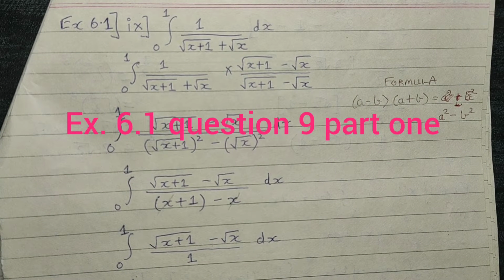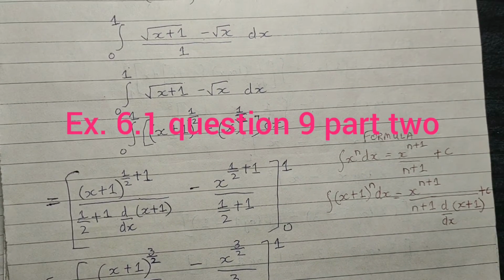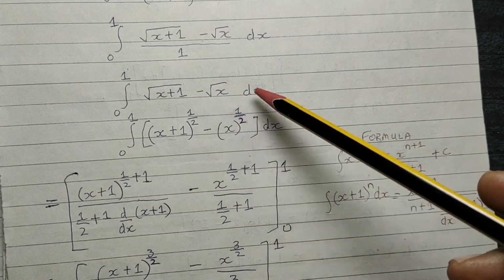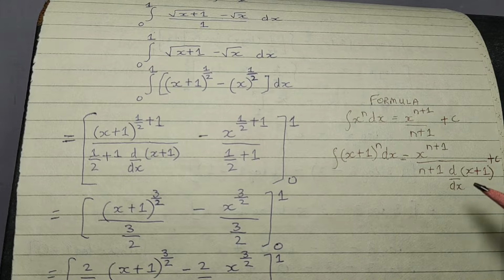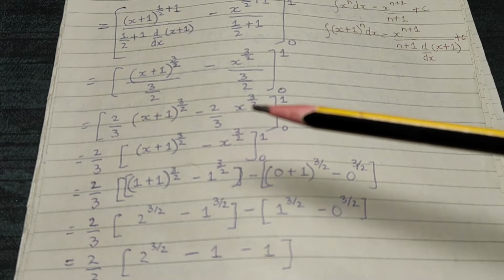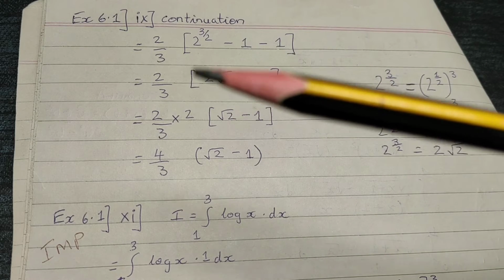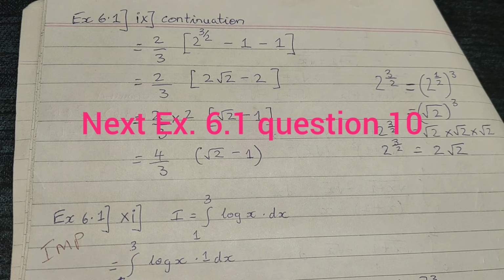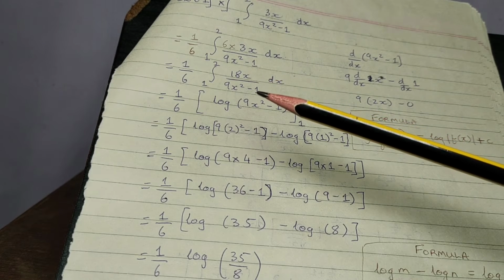class 12 maths commerce Maharashtra board Definite integration ex 6.1 question 9 to question 11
class 12 maths commerce Maharashtra board Definite integration
ex 6.1 question 9 to question 11

On Youtube – “PHYSICS and MATHS is FUN LEARNING”

These videos are for MAHARASHTRA board COMMERCE students.

This video contain Definite integration exercise 6.1 question 9 to question 11 of class 12th commerce Maharashtra board.

Physics and Maths is fun learning